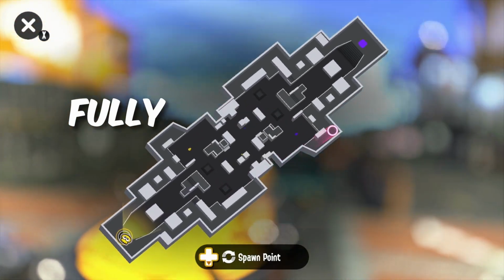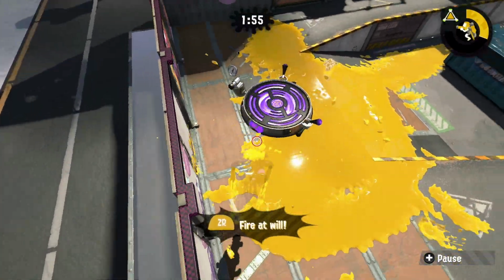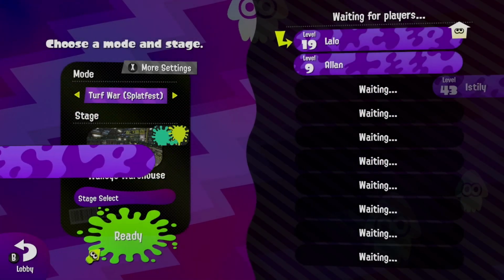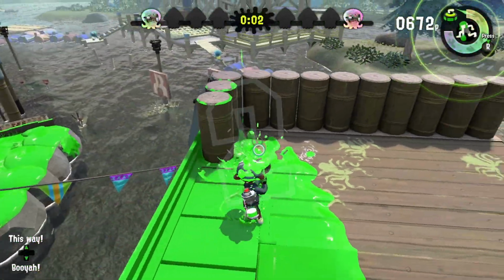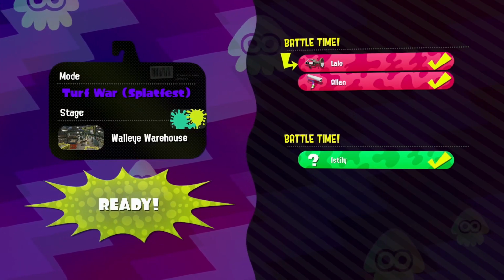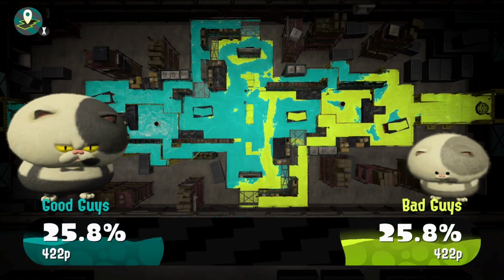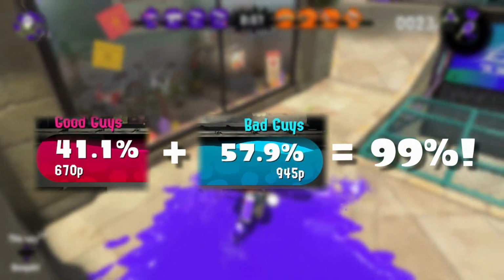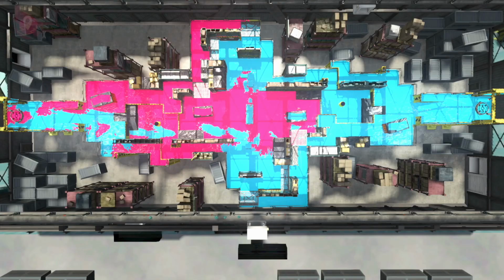Can you fully cover a stage in Splatoon 2?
I have always thought if it was possible to fully cover a stage in Splatoon 2, and so that was what I put to the test together with the help of my brothers!

It took a long time to make this video, and I appreciate any kind of support, whether it's a nice comment, like, or subscription a ton!

Also I hope this video won't become irrelevant after Splatoon 3 releases. 😬